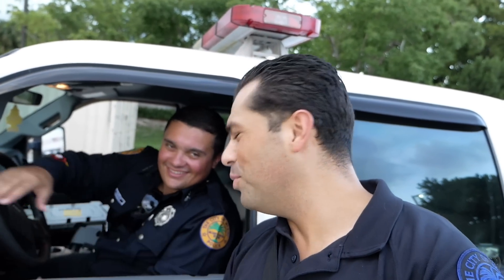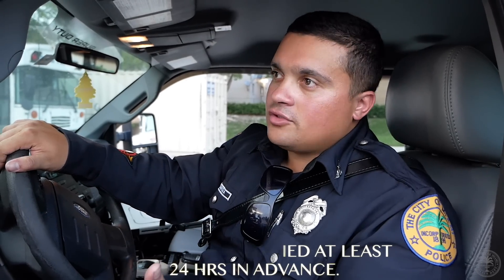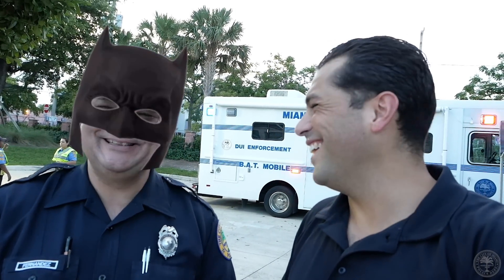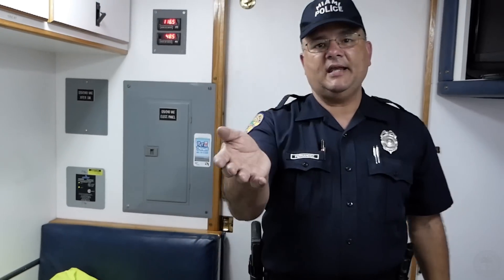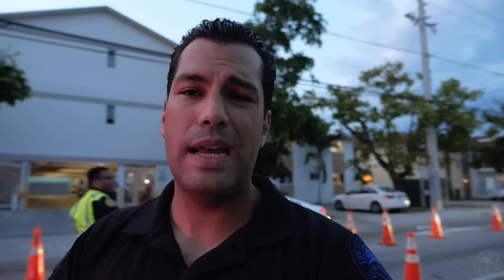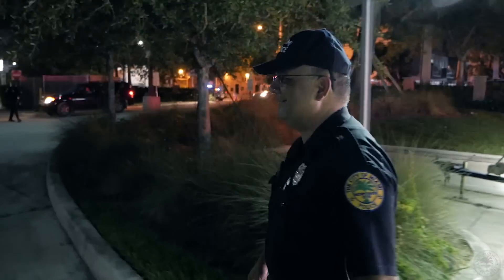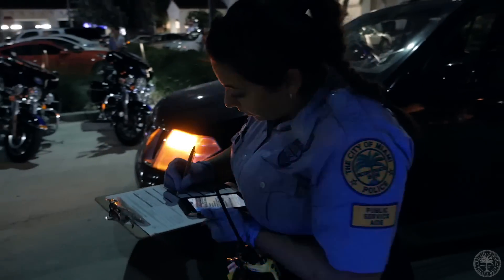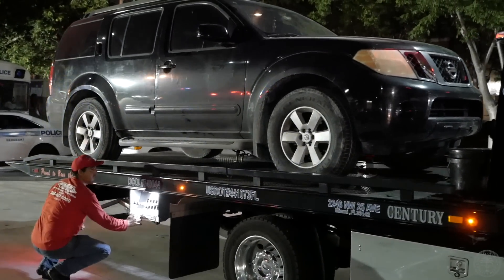Miami Police VLOG: Stolen Motorcycle at the DUI Checkpoint